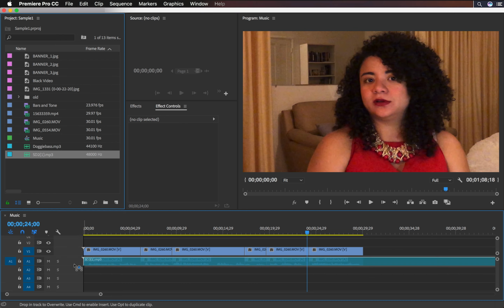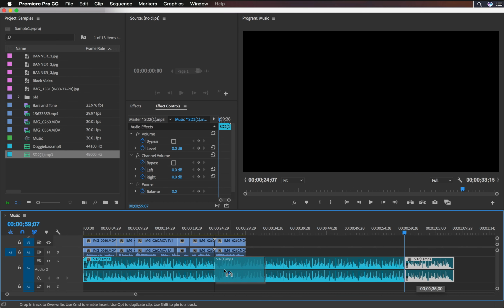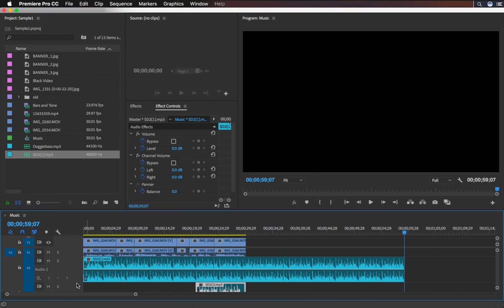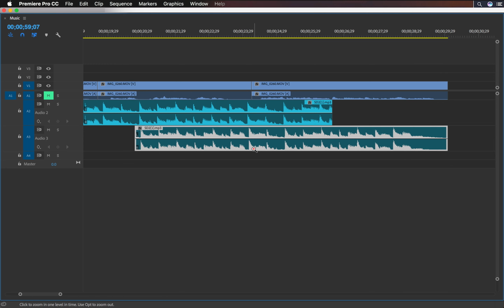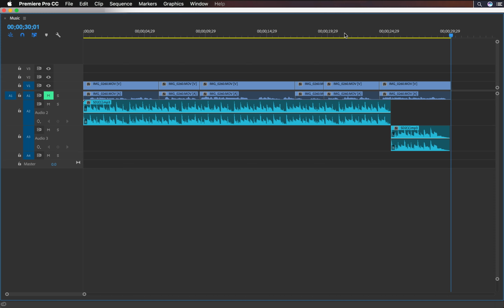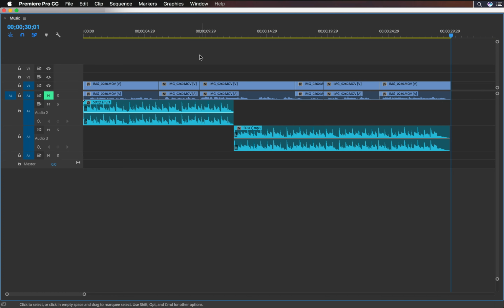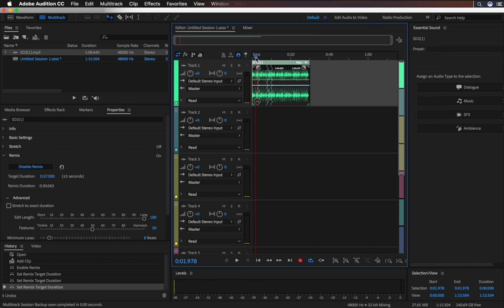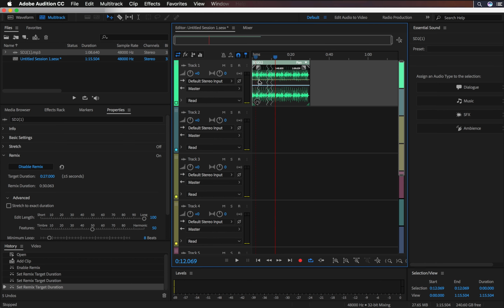Cutting Music to Fit Your Video with Adobe Audition's Help!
To get your music to fit just right, use this tip and go into Adobe Audition!